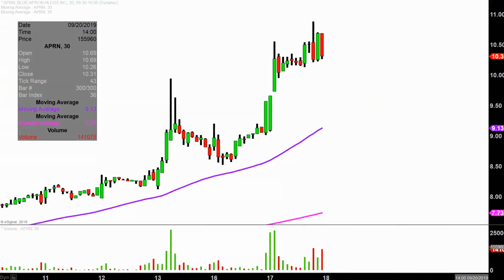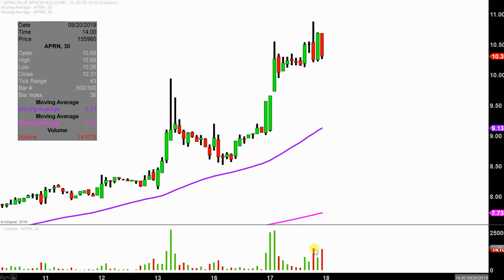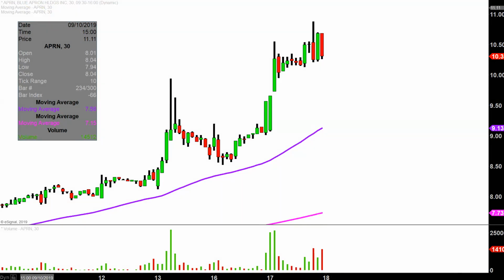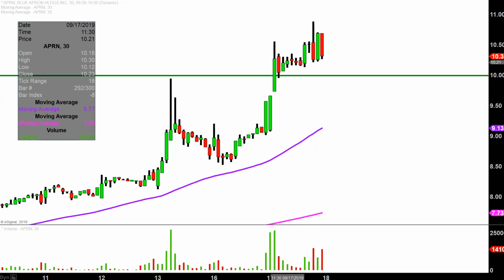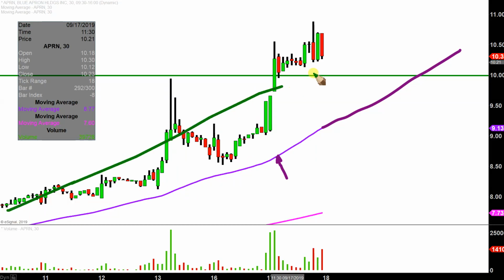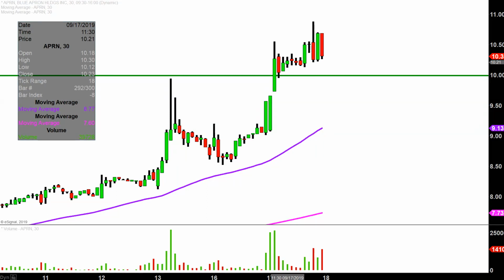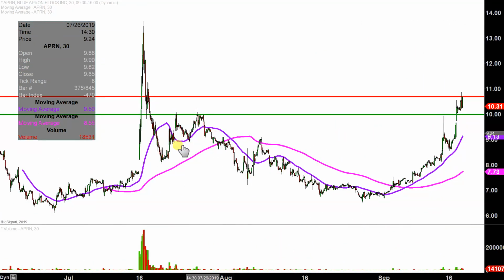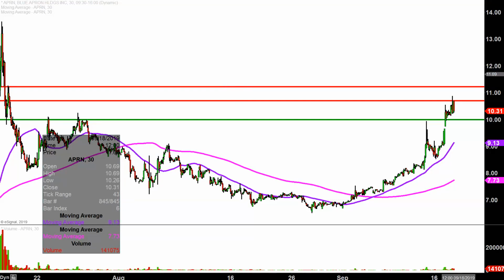Blue Apron Holdings, Inc. - APRN Stock Chart Technical Analysis for 09-17-2019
Learn how to read stock charts and identify technical patterns as ClayTrader does a quick stock chart review on Blue Apron Holdings, Inc. (APRN).